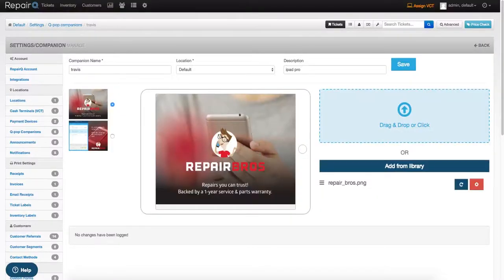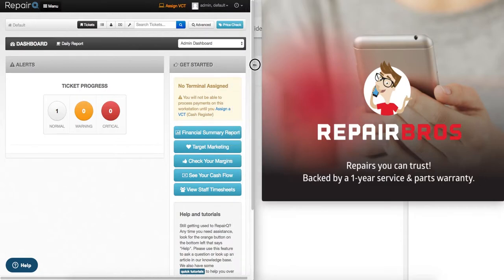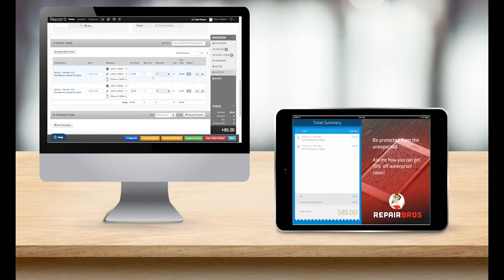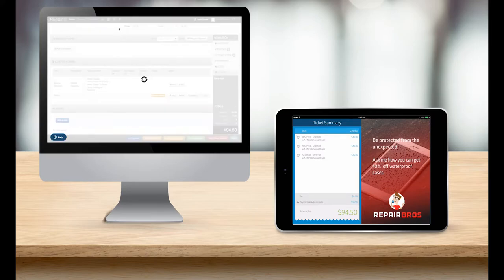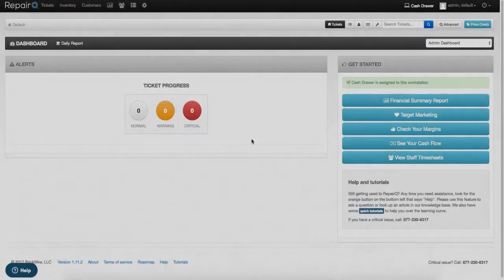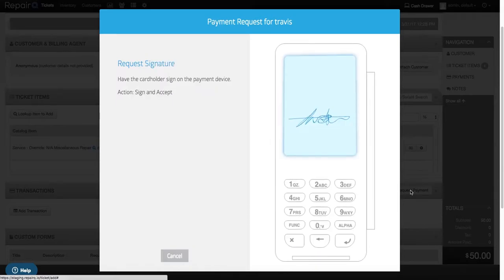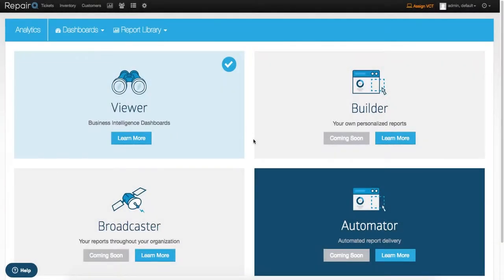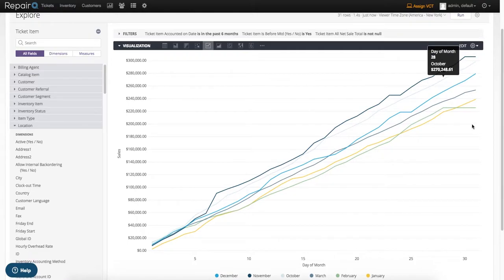Qpop, Supplier Integrations and Business Intelligence | RepairQ 1.12 Walkthrough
Qpop™ is here!
Main Features of Qpop as a customer facing companion app for RepairQ.
- PROMOTE & ADVERTISE
- LIVE TICKET VIEW
- AUTHORIZATIONS & WAIVERS
- CREDIT CARD SIGNATURES

Our Enterprise users have access to the best Business Intelligence reports available.